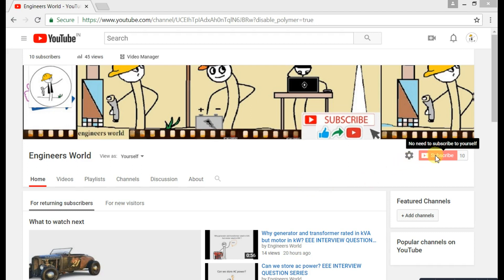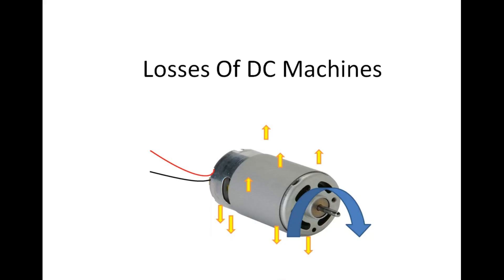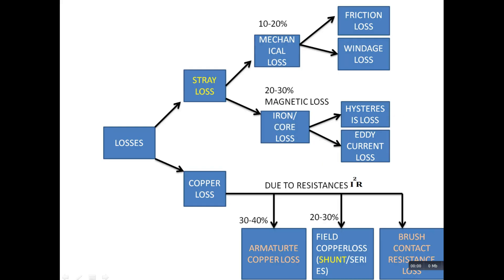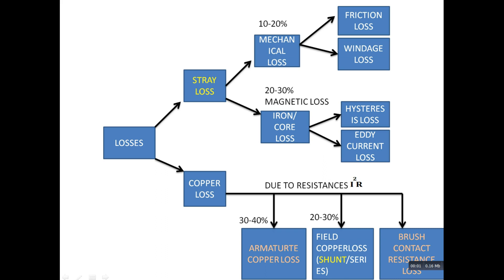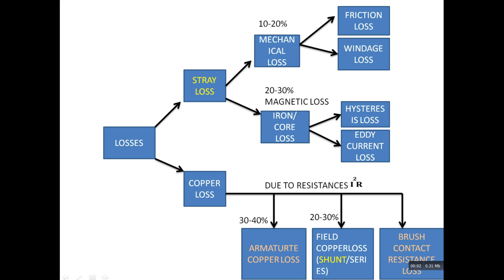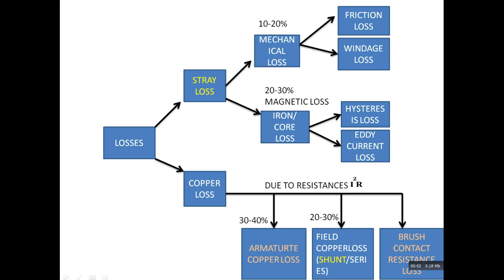LOSSES OF DC MACHINE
LOSSES OF DC MACHINE IS DIVIDED IN TO COPPER LOSSES AND STRAY LOSSES. STRAY LOSSES FURTHER DIVIDED IN TO IRON LOSSES AND MECHANICAL LOSSES. MECHANICAL LOSS CONSISTS OF FRICTION LOSS AND WINDAGE LOSS. AND It IS 10 TO 20 PERCENTAGE OF FULL LOAD LOSSES. IRON LOSS IS 20 TO 30 PERCENT AND CALLED CORE LOSS. AND It IS A MAGNETIC LOSS. It CAN BE FURTHER DIVIDED IN TO HYSTERESIS LOSS AND EDDY CURRENT LOSS. COPPER LOSS IS DUE TO RESISTANCES. It CAN BE OF ARMATURE RESISTANCE OR FIELD RESISTANCE OR BRUSH CONTACT RESISTANCES. FIELD COPPER LOSS IS 20 TO 30 % OF FULL LOAD COPPER LOSSES AND CAN BE SHUNT OR SERIES. SHUNT FIELD COPPER LOSS AND STAY LOSSES MARKED IN YELLOW ARE CONSTANT LOSS. ARMATURE COPPER LOSS IS A VARIABLE LOSS.